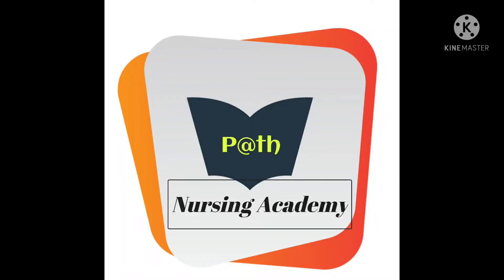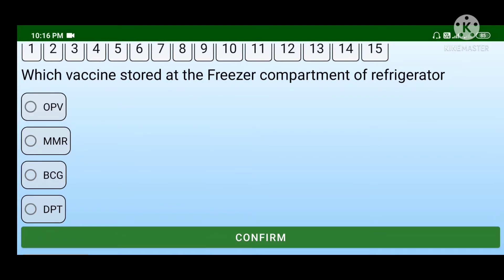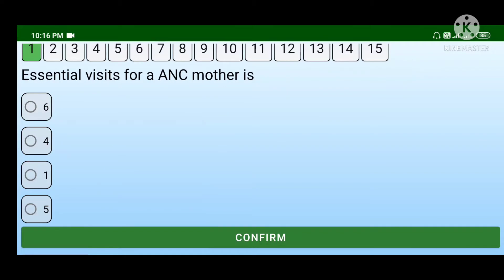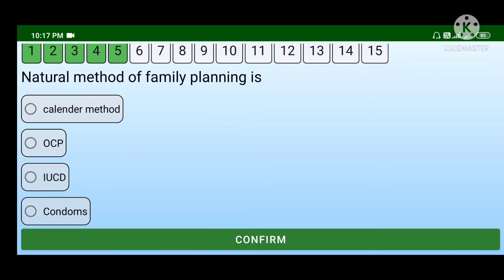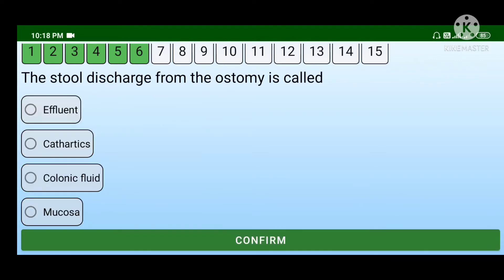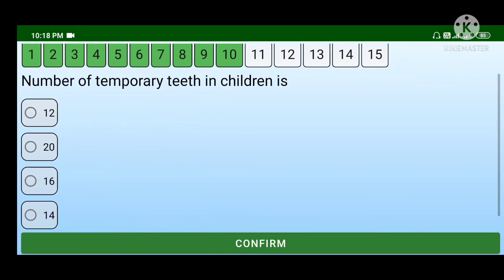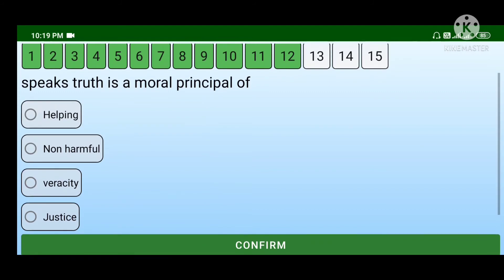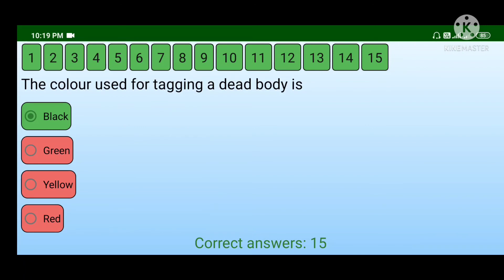Nursing exam preparation for upcoming NORCET,CNCI,ESIC,RRB. Part2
Test series for upcoming all nursing exams